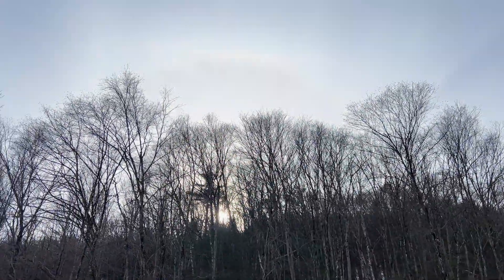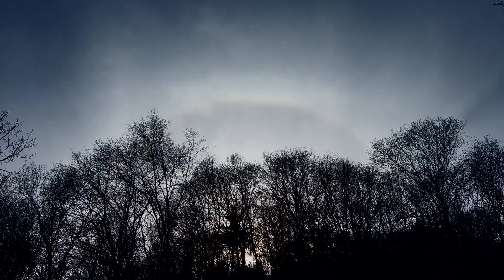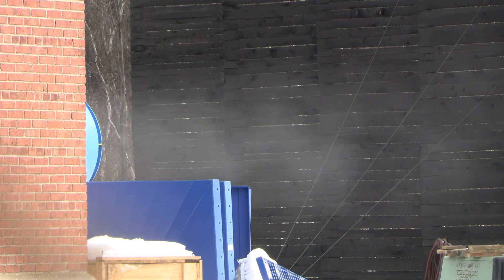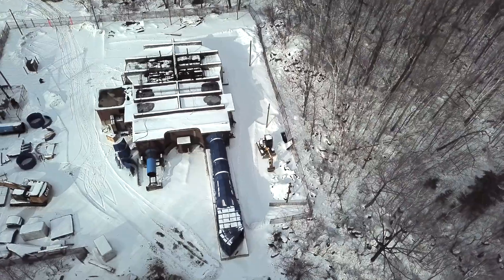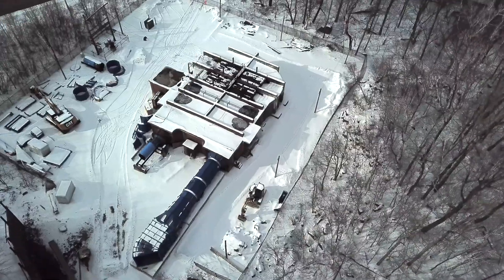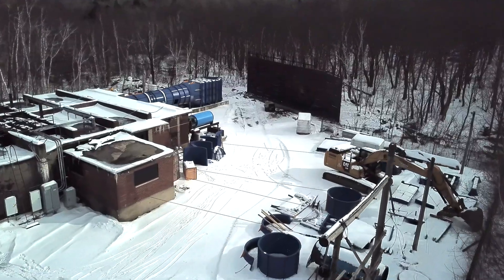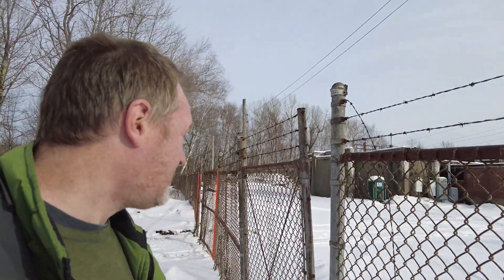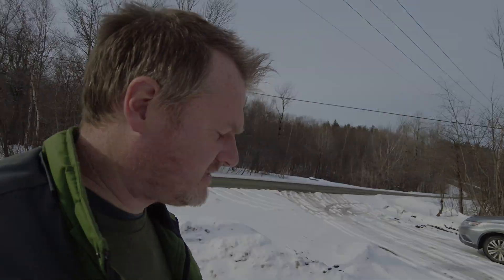Hoosac Tunnel Central Shaft Updates - Then vs Now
There have been some big improvements happening at the Central Shaft of the Hoosac Tunnel.  Both of the old horns have been replaced with quieter fans and what looks like a smoke reduction system.  There's also a large wooden sound barrier wall in place now.

With the large equipment still on site, it looks like more improvements may be on the way!